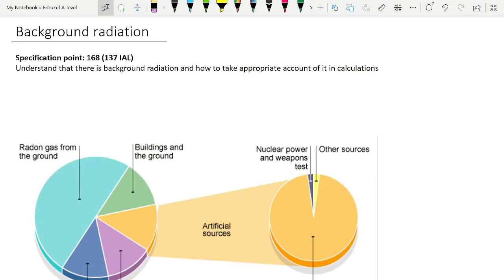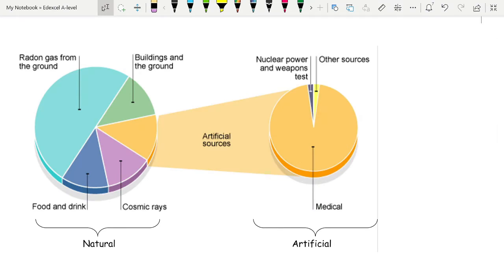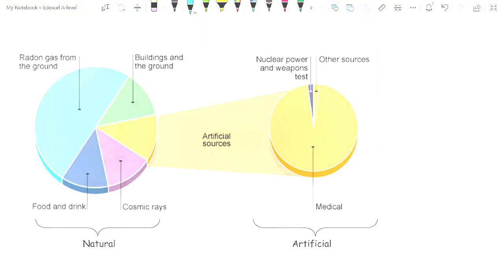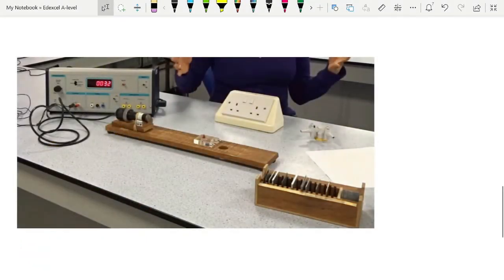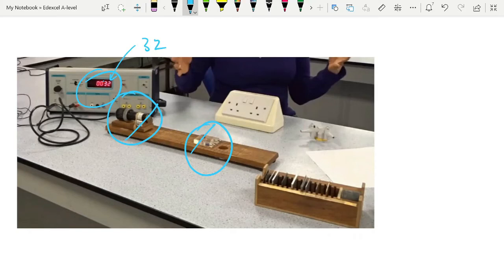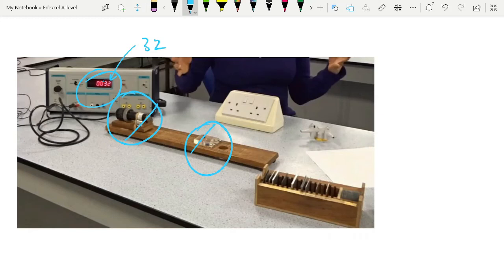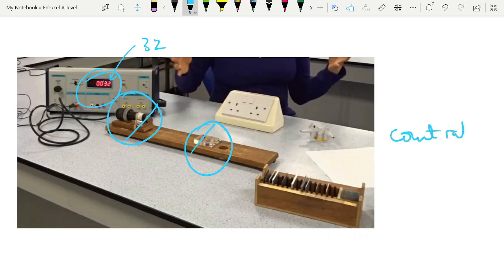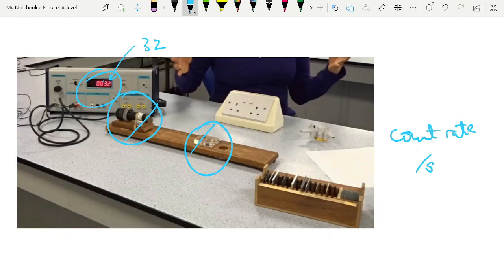Background Radiation: Nuclear Radiation: Edexcel A-level Physics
A short video explaining what to do with background radiation counts with experimental data and calculations involving measuring radiation from a source.